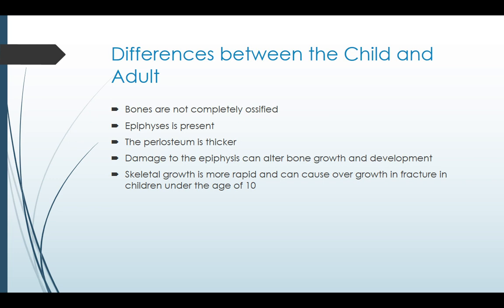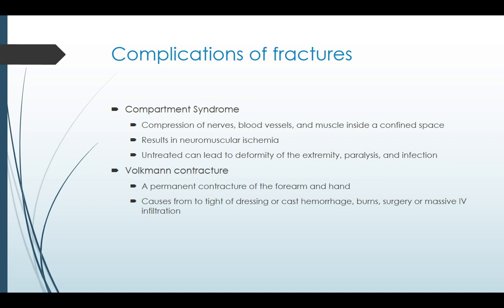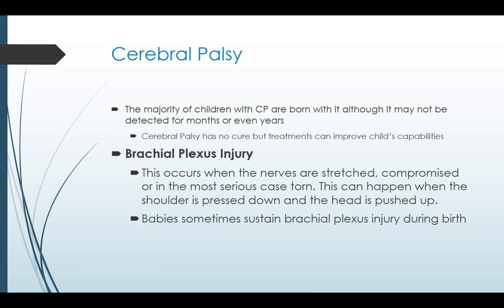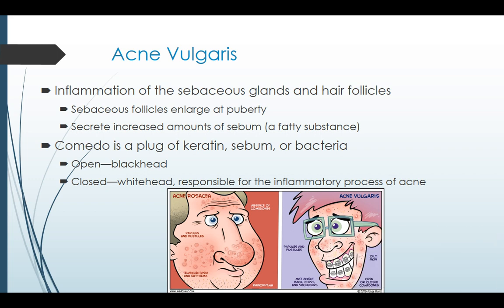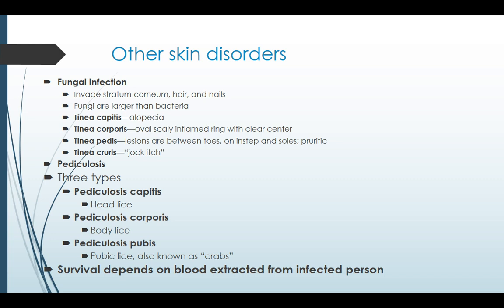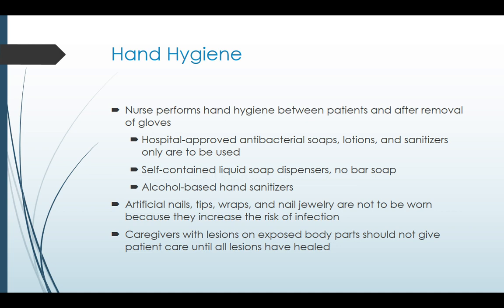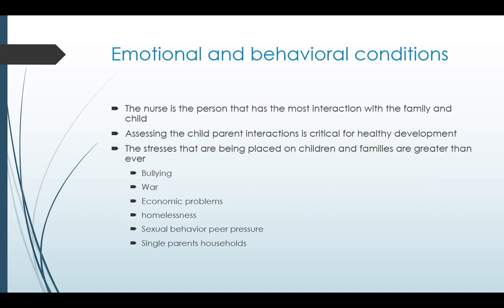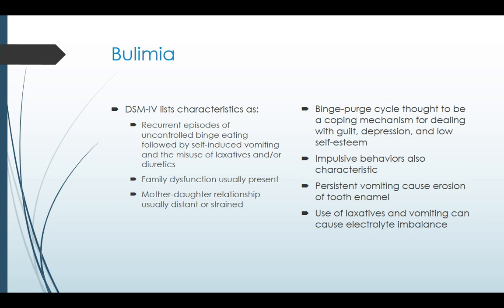Lecture burst 40 42 update